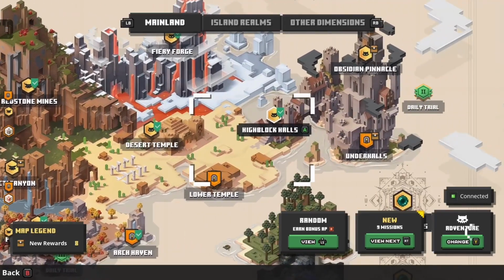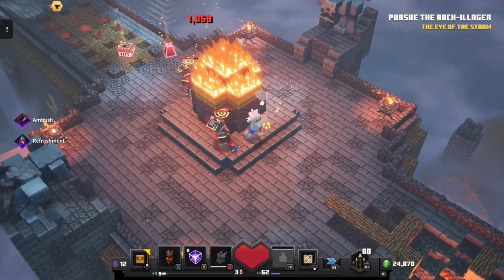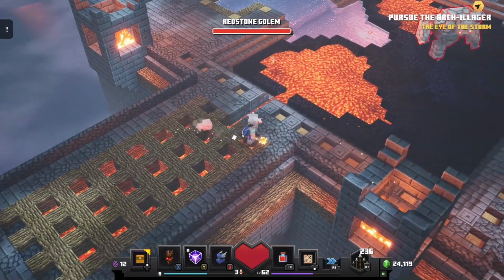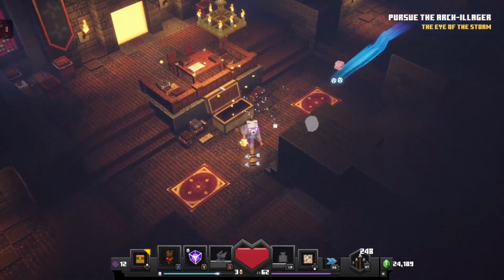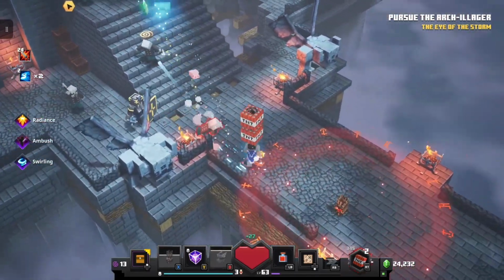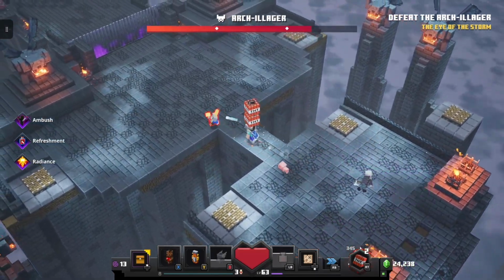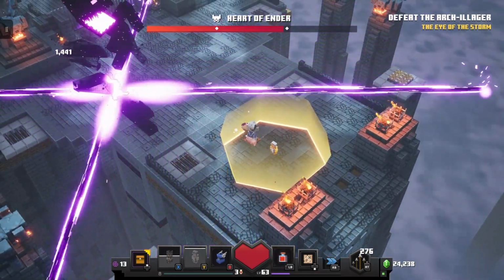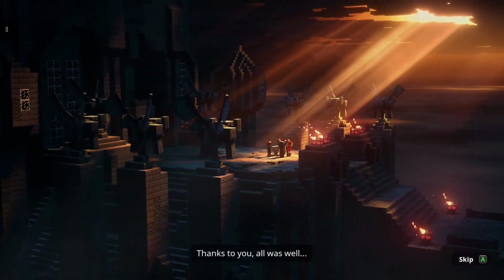Minecraft Dungeons Final Level! (Obsidian Pinnacle)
I played Minecraft Dungeons! I played the 9th level (Obsidian Pinnacle) I'm also sorry if you see any artifacts on the recording, that's because I'm streaming Xbox gameplay over the internet to my PC.

platform: Xbox streamed to PC
recording software: OBS
PC: omen 16 laptop